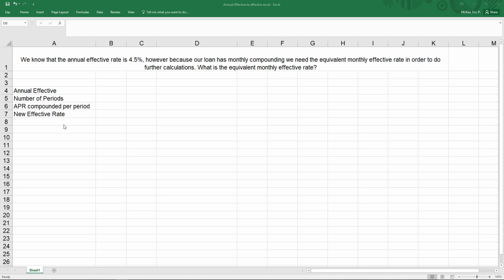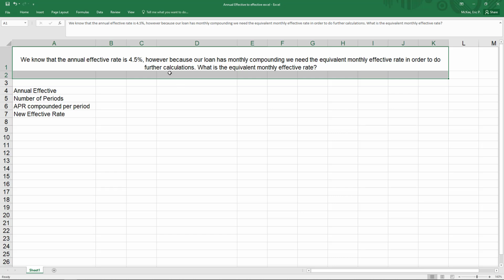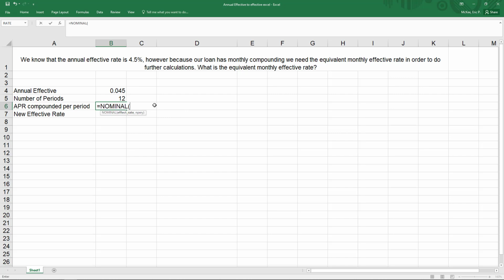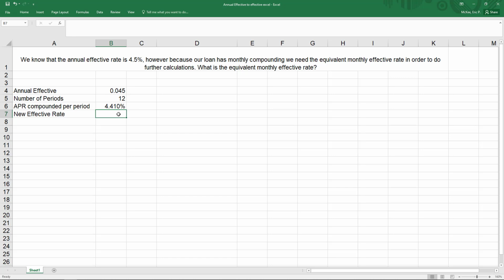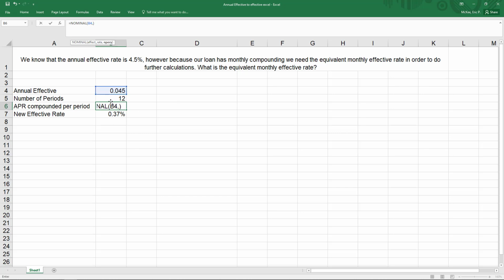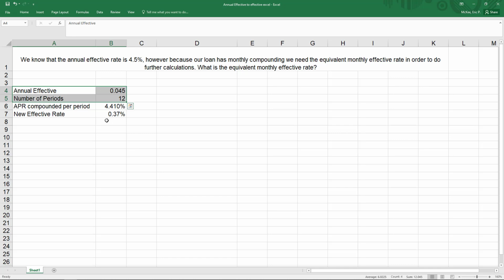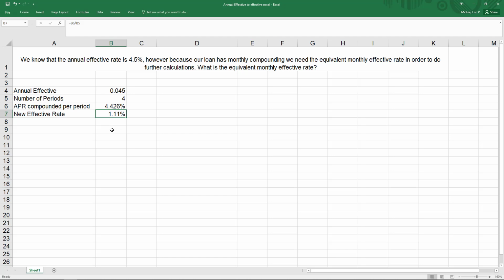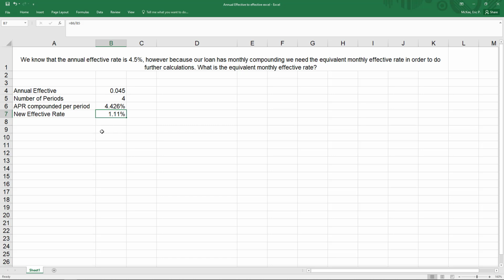Converting an Effective Annual Rate to a Different Effective rate in Excel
This video shows how to take the Effective Annual Rate (EAR) and convert it into any other equivalent effective rate using the NOMINAL function.